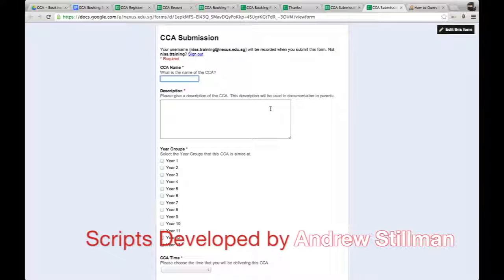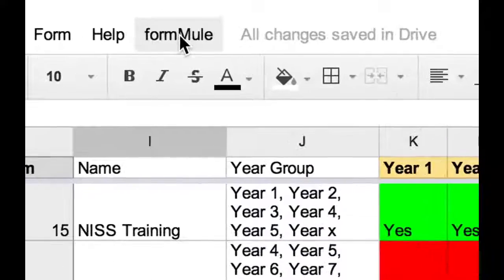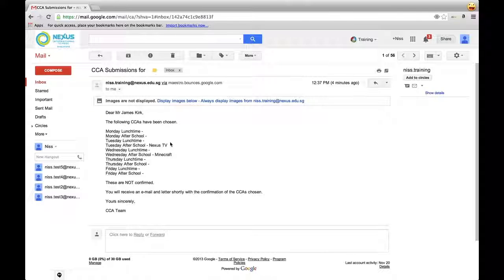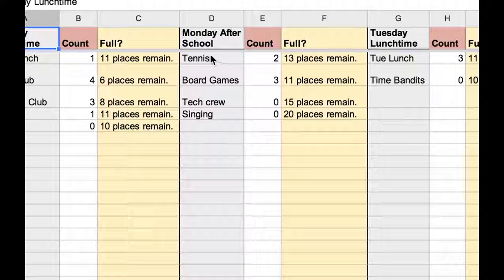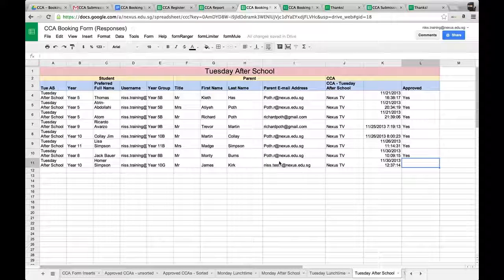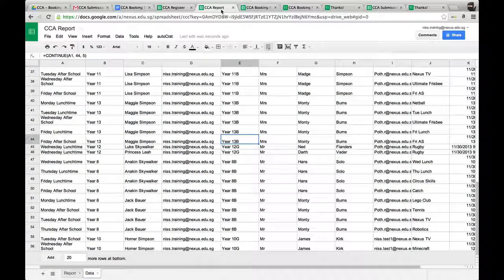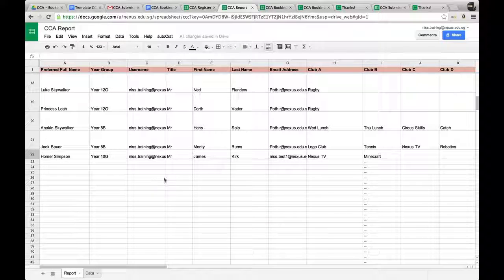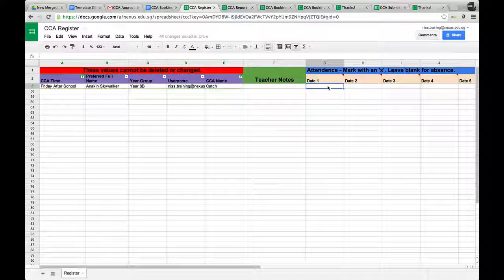CCA Booking System